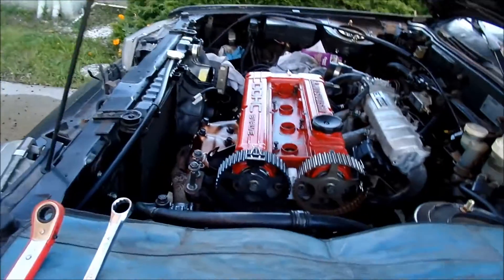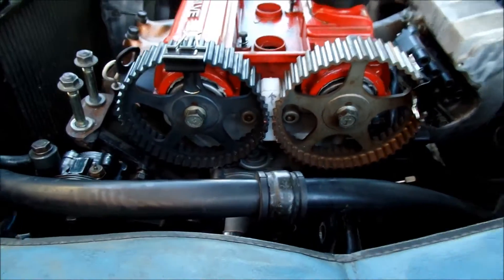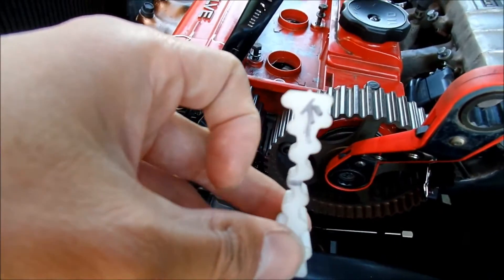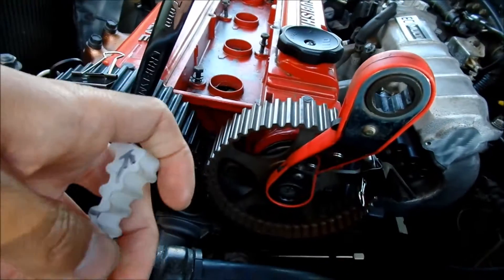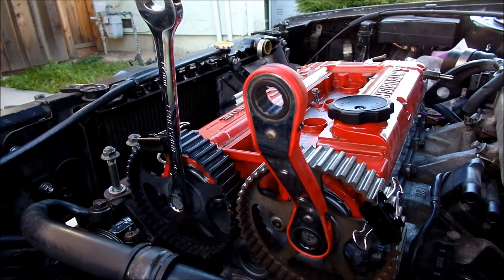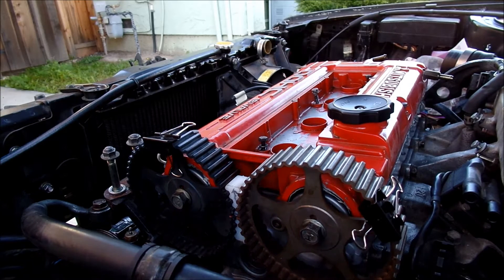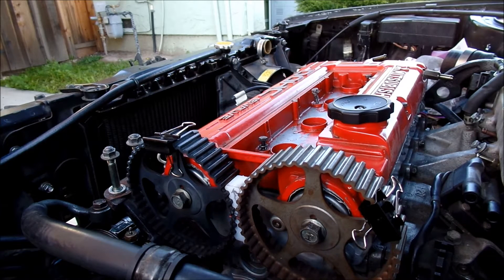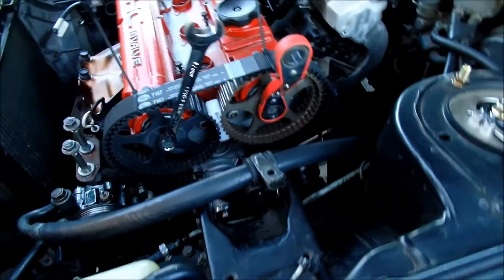HadesOmega How To: Use JNZ Tuning 4G63 Camgear Locker Tool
In this video I go over how to use the JNZ Camgear Locking tool for the 4g63 engine and some tips to get the 4G63 timing belt installed.  Installing a timing belt on a 4G63 is kind of tricky and requires special tools.  This is a camgear locking tool I purchased from JNZ Tuning when I ordered a timing belt kit.  The exhaust came has a tendency to want to rotate away from the TDC so this tool helps keep it close to where you want it to install the timing belt.